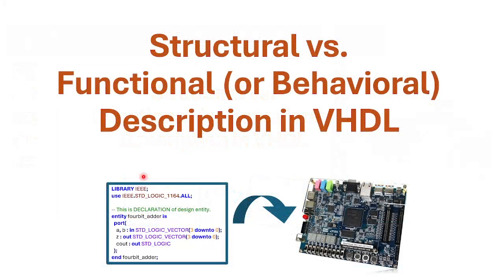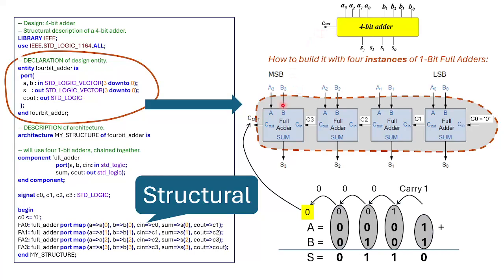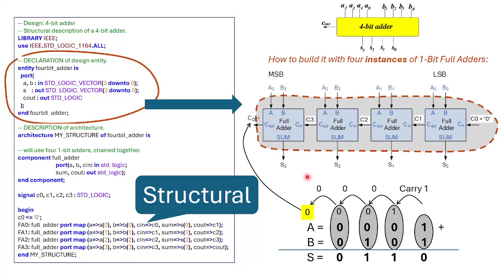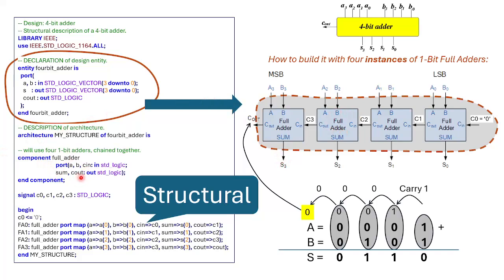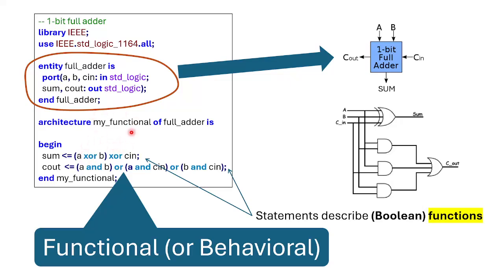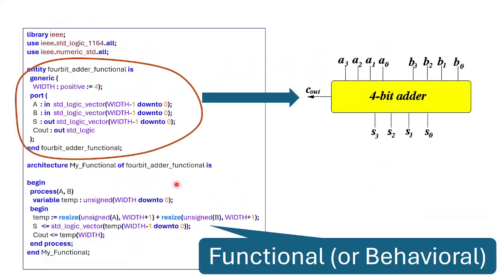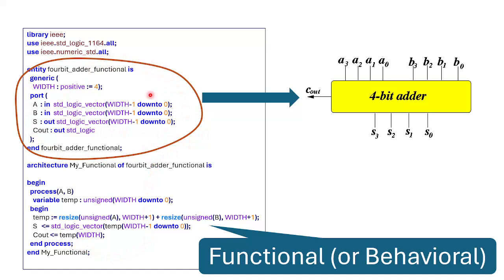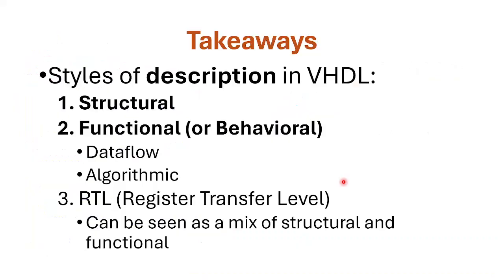(VHDL TA#1) Structural vs. Functional Description in VHDL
This is a first short video in a series of videos, where I briefly discuss
what I call "main takeaways" from one of my courses. These videos
are meant to be used as an additional resource by students. I want these videos
to be short and because of that they will not be necessarily thorough - they
are highlights of key points I try to make.

The topic discussed in this video is "structural vs. functional/behavioral"
description in VHDL.